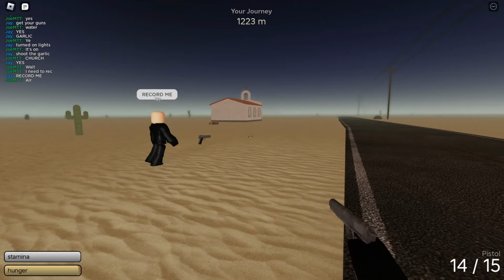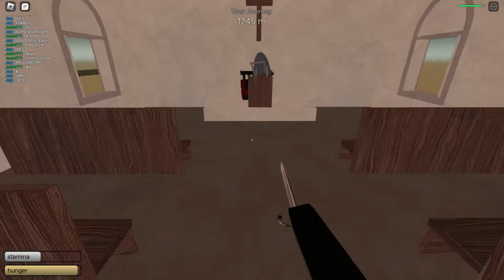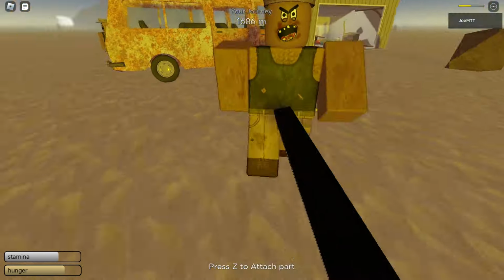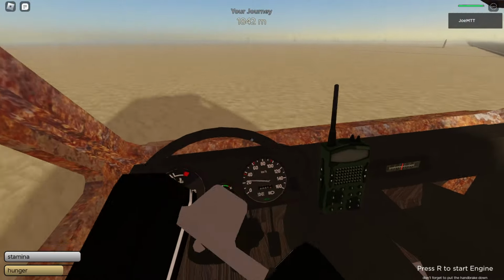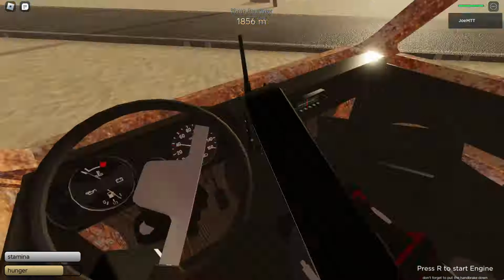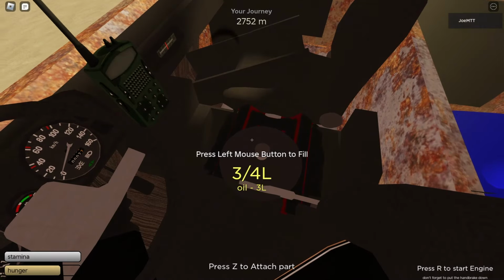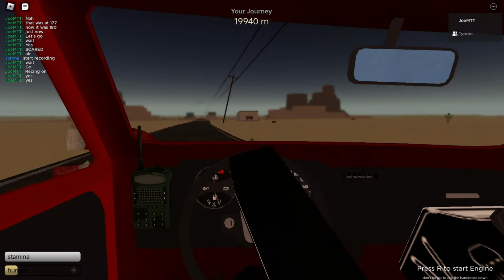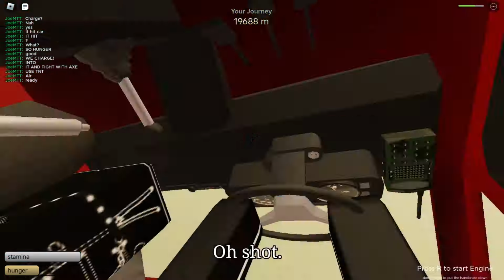Roblox a dusty trip (Another Update)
Hello and welcome to my 6th dusty trip, this game is very good I would like you guys to have a try but ye enjoy and stay safe, stay tuned for more.

Timecodes:
0:00 - Intro
0:28 - Showing the spawn new update.
1:02 - ThunderStorm! New Event
1:49 - Toxic look!
2:02 - Church, Vampire boss, Dagger and New Engine!
2:35 - Testing Vampire engine
3:01 - Testing new Vampire Dagger
3:17 - Talking about vampire engine again!
3:41 - Downside of Vampire Engine:(
3:56 - Car Trouble Another New Event
4:13 - GhostTown 20KM
4:37 - CRAZY!
4:40 - Outro